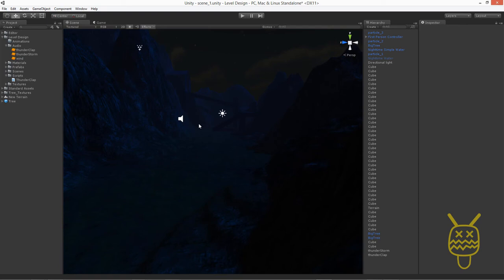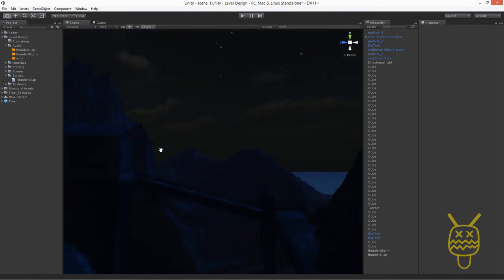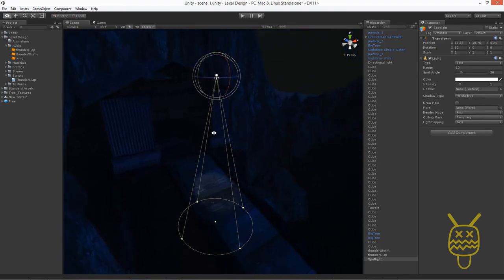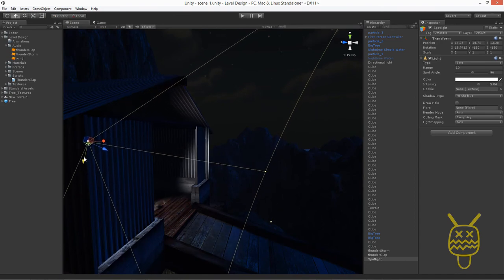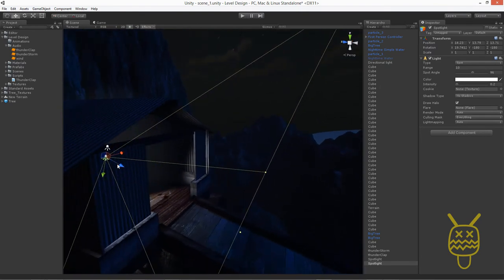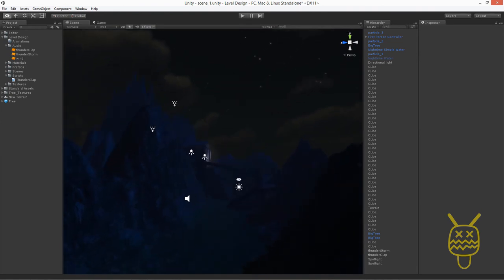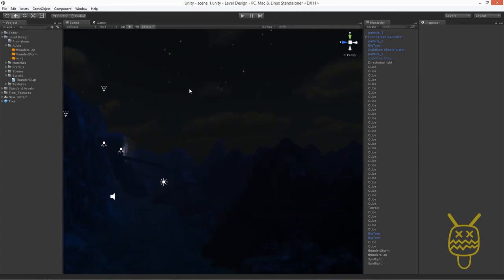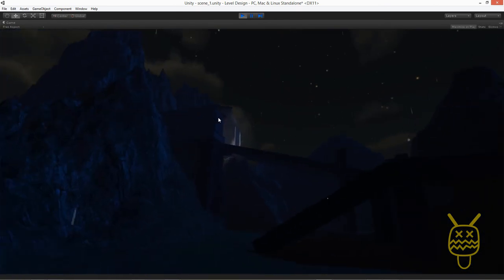Unity 3D build a level - 26 finishing touches